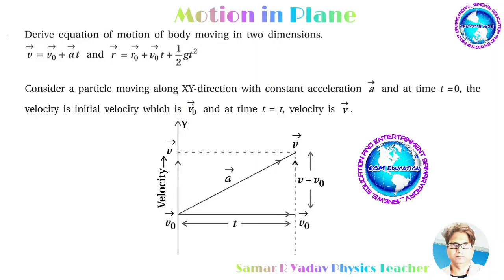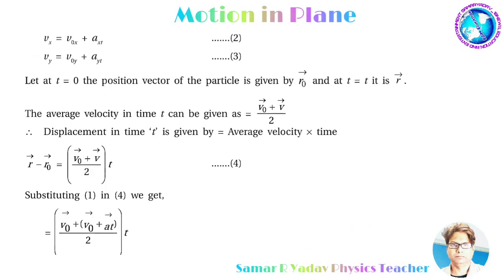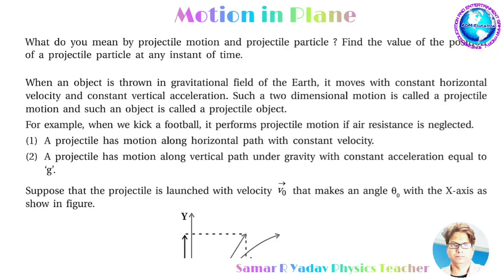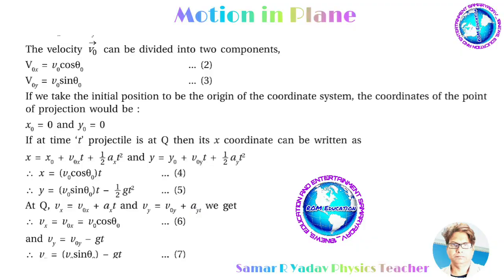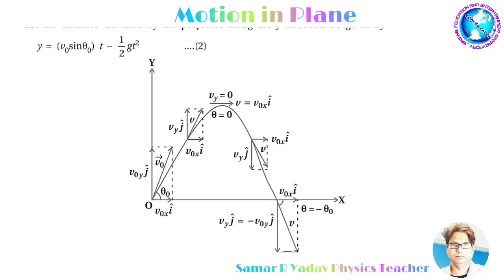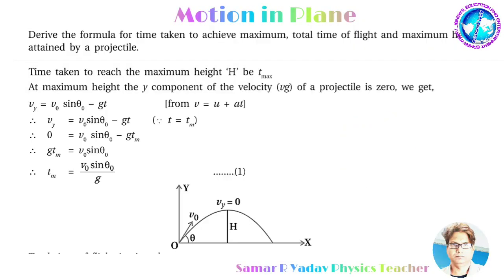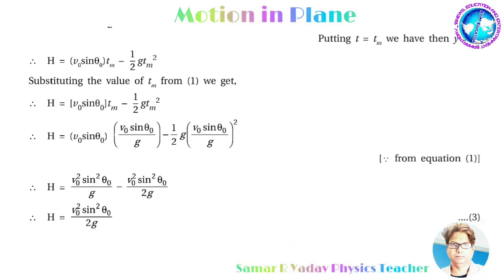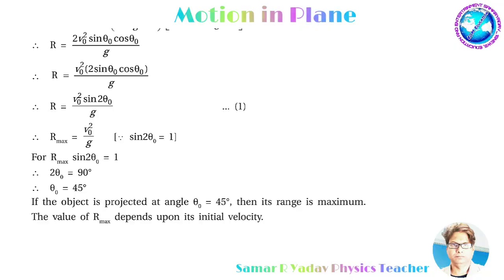1 August 2026